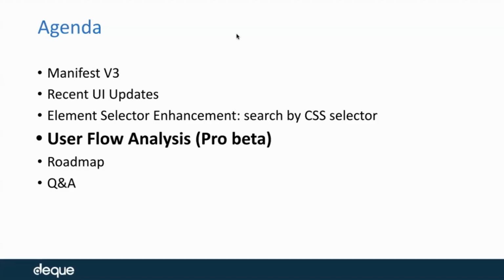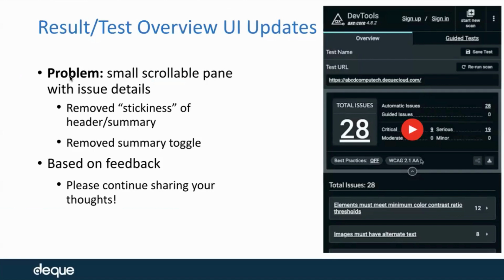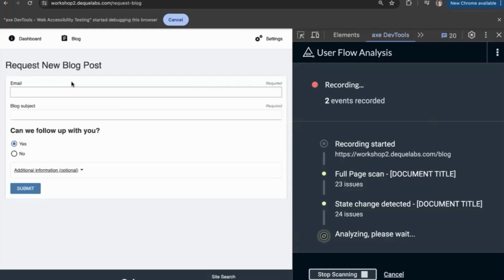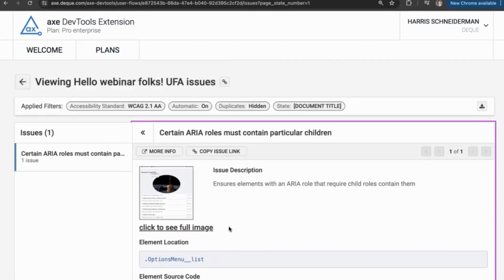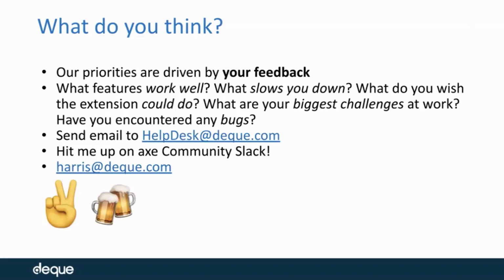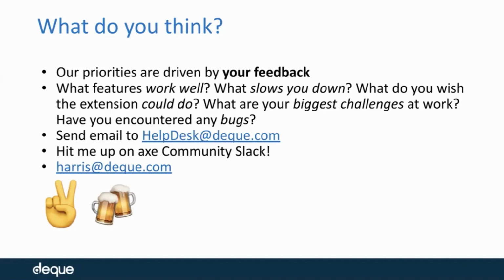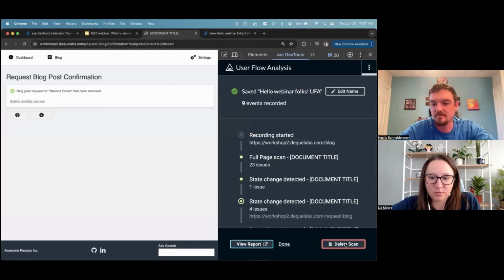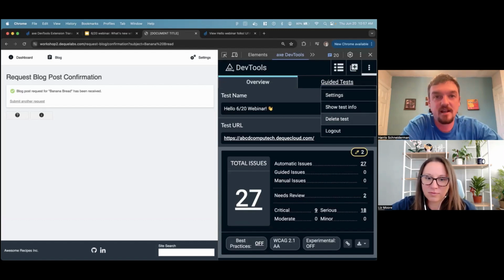What's new with the axe DevTools Browser Extension–June 2024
User Flow Analysis is a new beta feature that makes accessibility testing easy and fast for even the most complex customer journeys.

The axe DevTools Extension helps users easily find and fix web accessibility issues with interactive browser testing powered by automation and AI. With the newest feature, you can easily test user flows, dynamic content, and interactions covering all state and page transitions through your web app and get a single report.

Watch to learn how to:
- Run a user flow analysis scan
- Test complex user interactions
- Generate a single, unified flow report